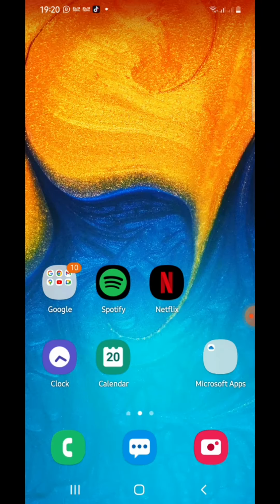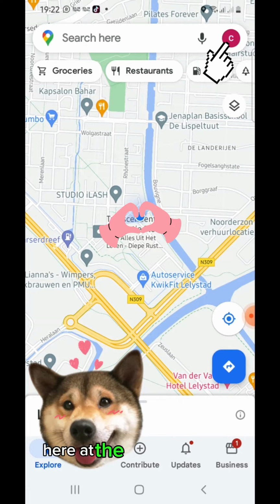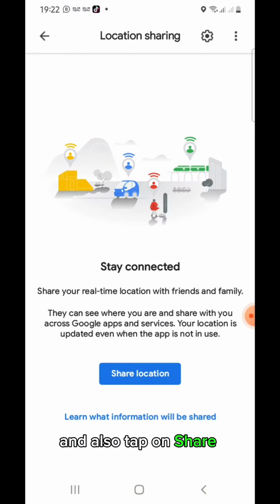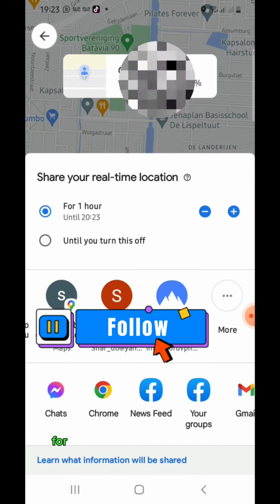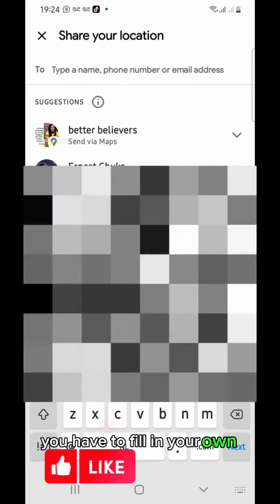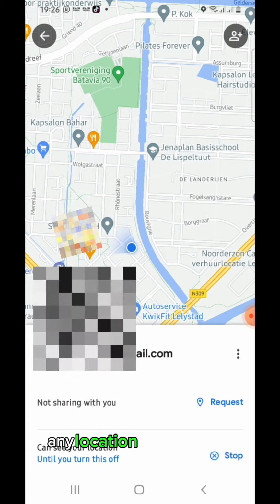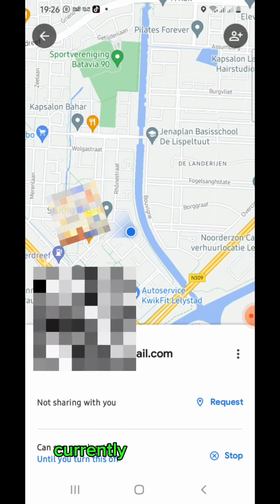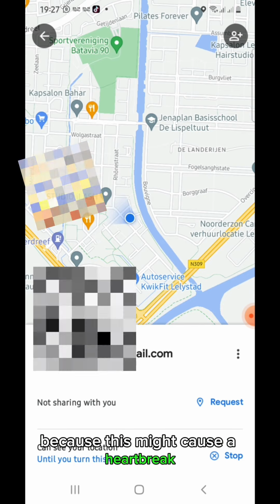How To Track Your Partner with Google Map - google maps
If you want to know everything about your Partner expecially places he or she visits then in this Video you will see how to use Google Map to Track the location of your Cheating Partner.